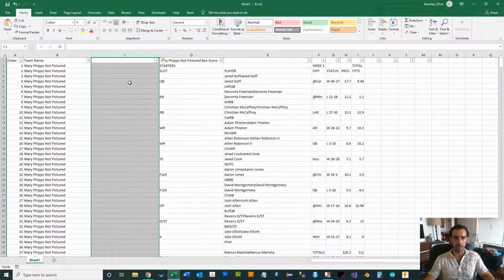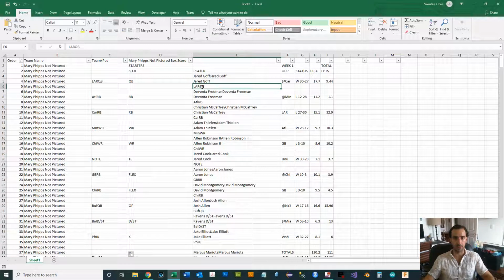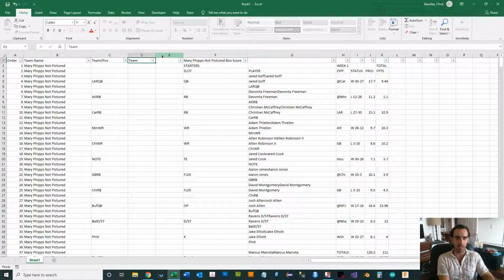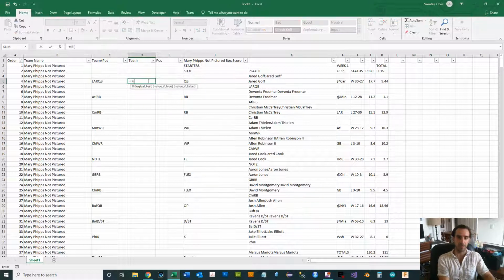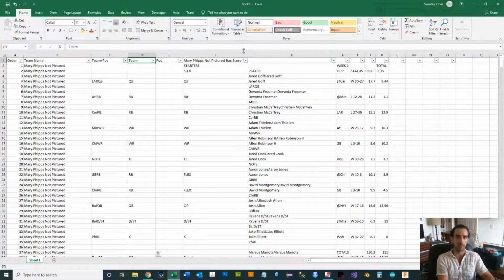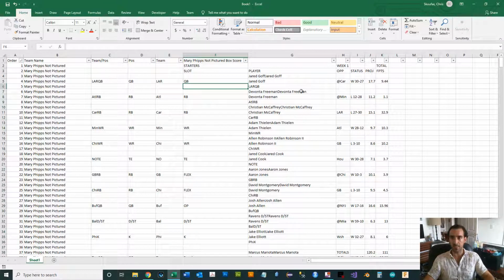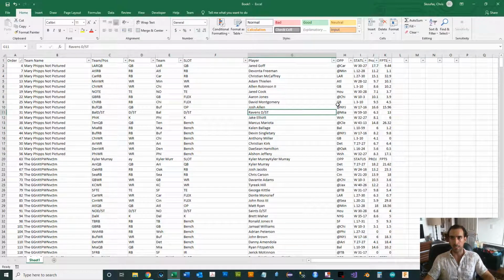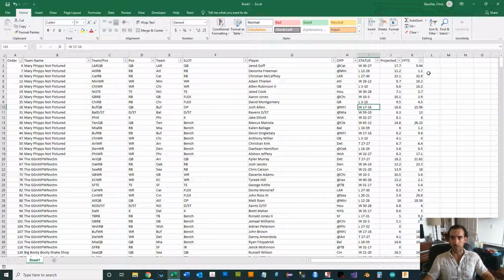How to Extract ESPN Fantasy Football Data to Excel - Part 2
Formulas coming soon